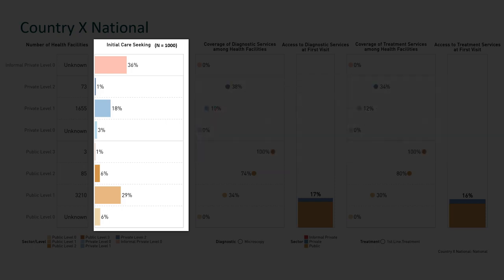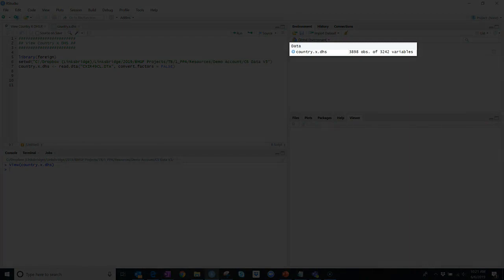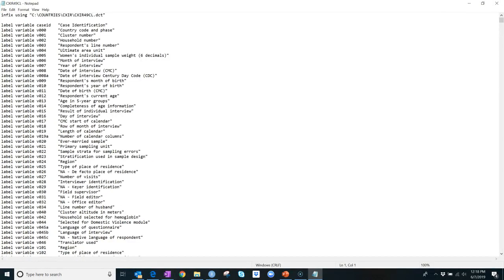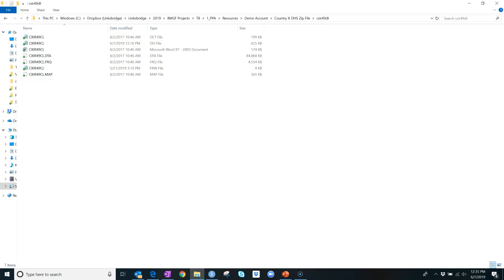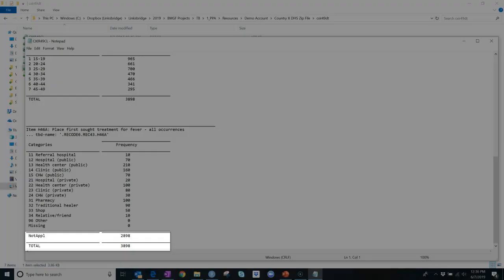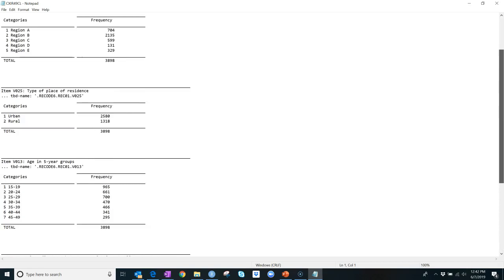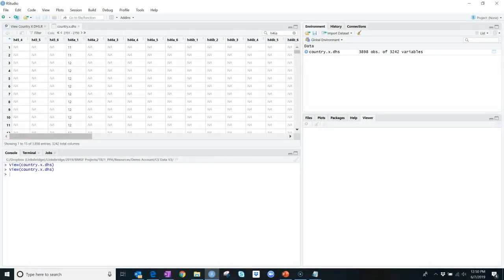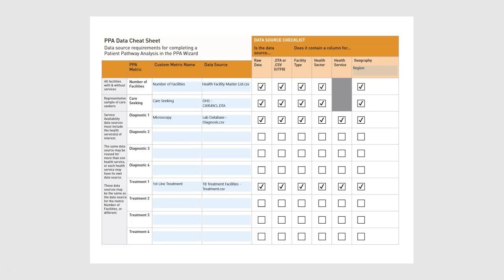PPA Data Requirements - Care Seeking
This video provides an overview of the data requirements for the "Care Seeking" metric of the PPA. It gives an example of the format of care seeking data, which often comes from a Demographic and Health Survey, as well as the supplementary files that often come with care seeking data sources.